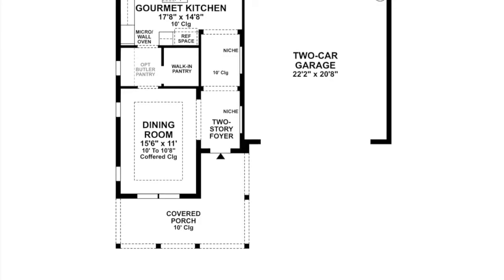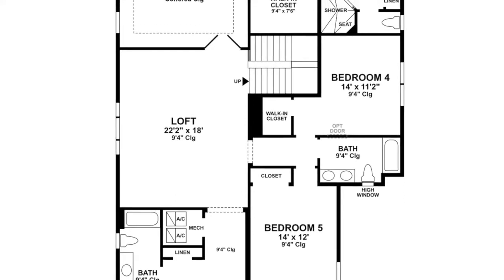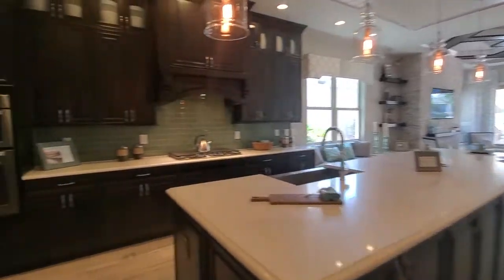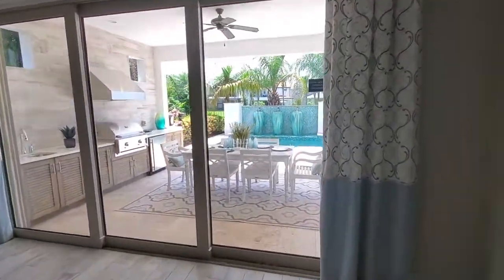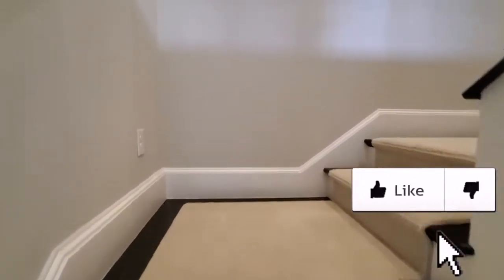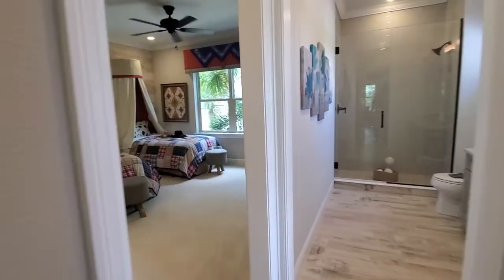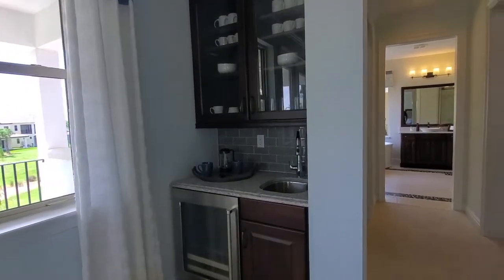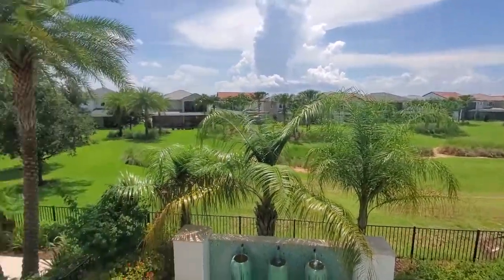New Homes Central Florida I Winter Garden I Lakeshore I Toll Brothers Gardenia Model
New Homes Central Florida, Winter Garden, Lakeshore, Toll Brothers, Gardenia Model

$572,995 Base Price at time of filming
4,047 Sq. Ft. | 5-7 Beds, 4-5 Bath with 2 Garage

This extraordinary home boasts a luxurious first-floor guest suite with a large walk-in closet and a spa-like primary bathroom
The spacious loft features a picture window for spectacular views outside.
The open floor plan includes an expansive kitchen with a large center island and direct access to the breakfast area, the great room, and the covered lanai.
Enjoy the spectacular Florida lifestyle with an on-site amenity center, walking trails, lakes and neighborhood parks
Ideally located close to upscale shopping and dining, major highways, and world-famous attractions
Top-rated public and private schools are within minutes of the community